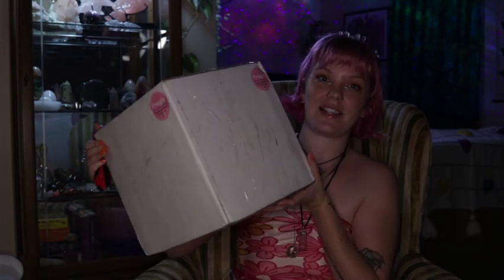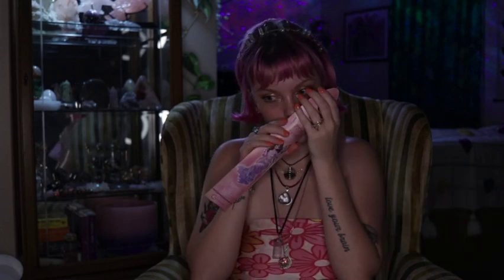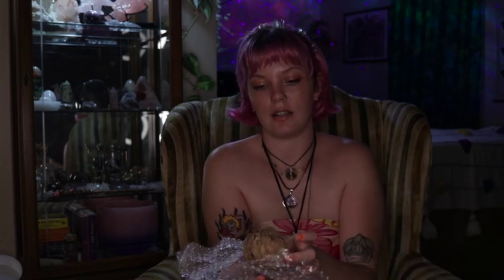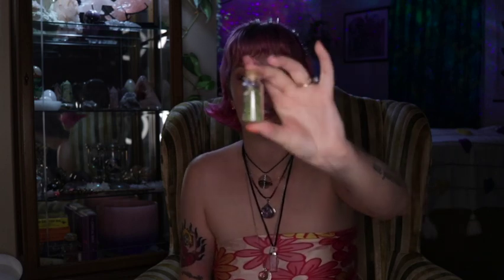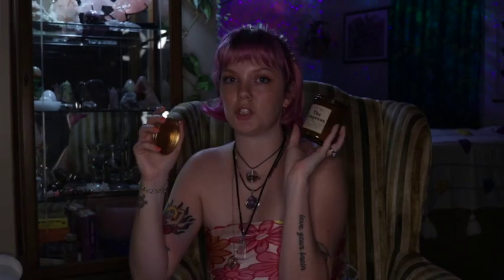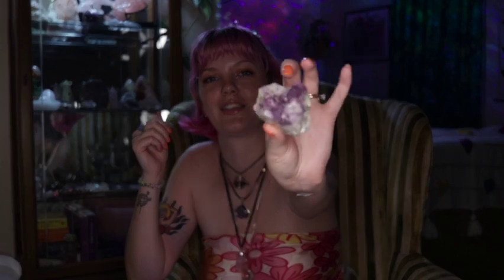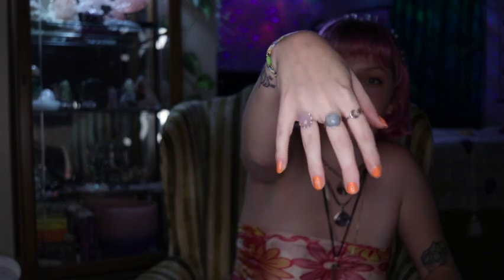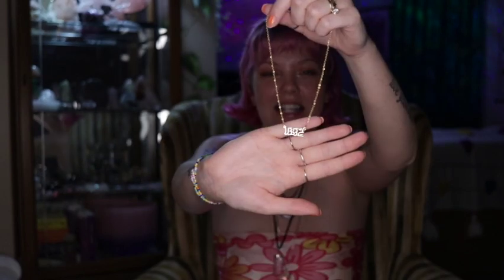CRYSTAL UNBOXING!✨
I got all this cool stuff and there is always so much more follow @apothecaryofcrystals on instagram